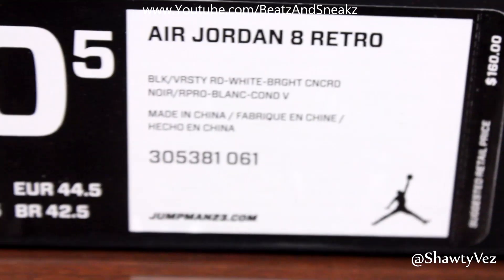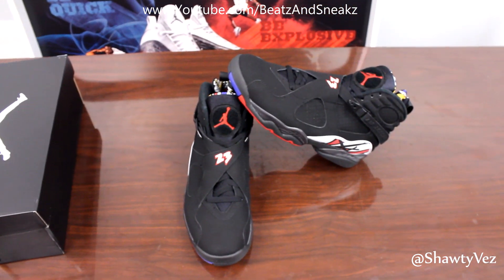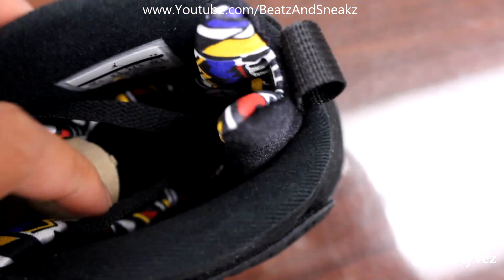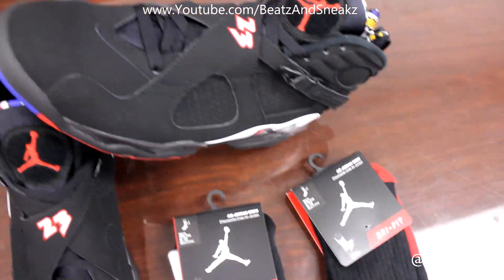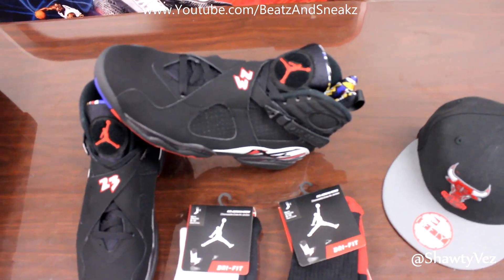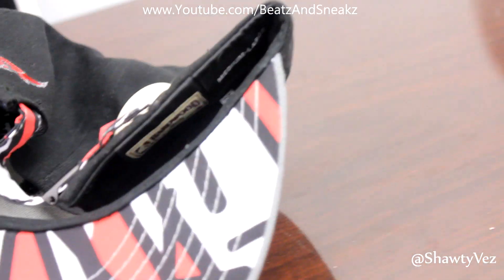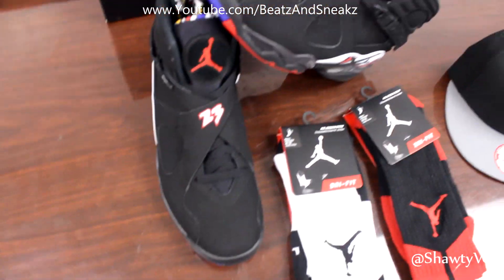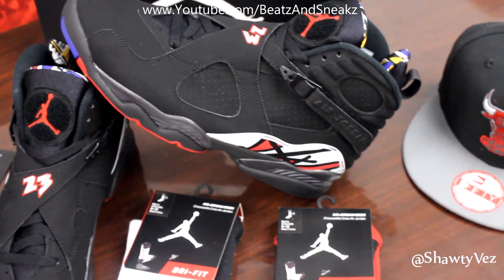Air Jordan Retro 8 Playoff Review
Retail: $160